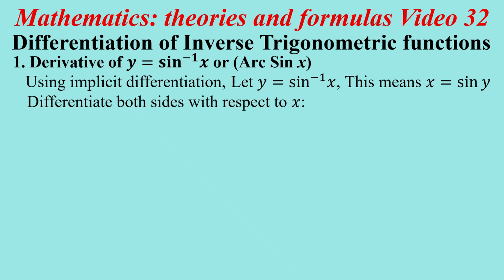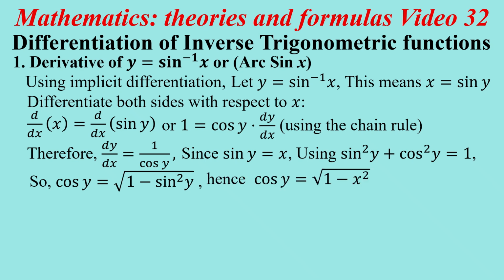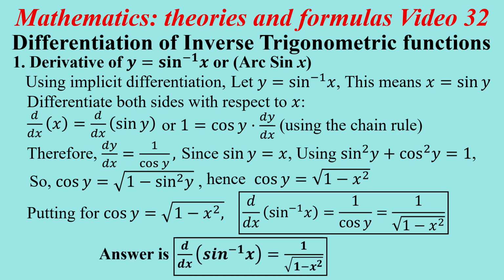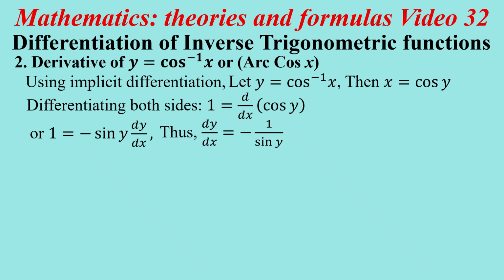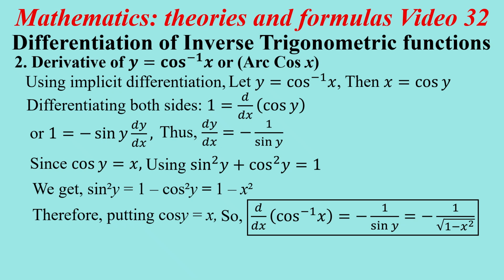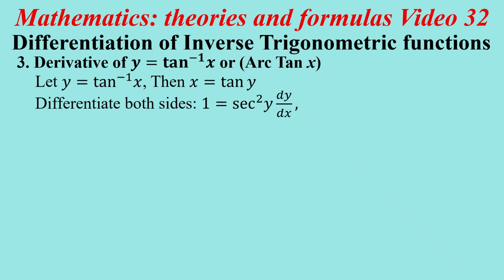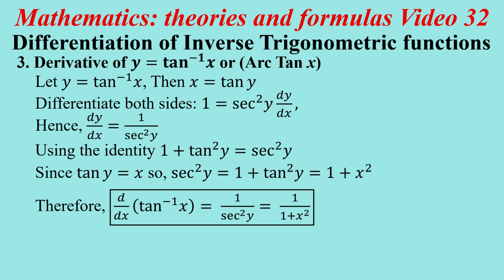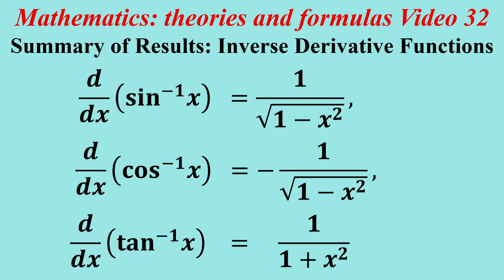32 Differentiation inverse of Trigonometric ratios - arcsin x, arccos x, arctan x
Math video on differential calculus Differentiation of inverse of arcsin x, arccos x, arctan x, suitable for students studying calculus in grades
10-12, IGCSE O, AS, A level exams, IB SL and HL, Students of AP calculus AB and BC.